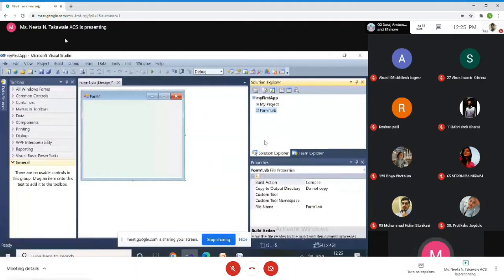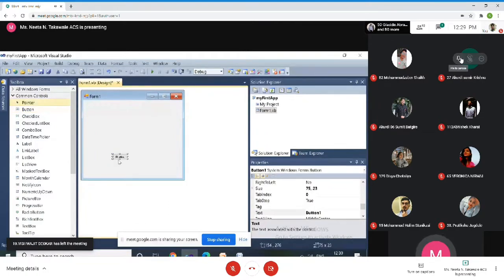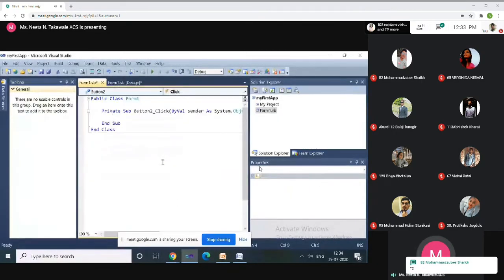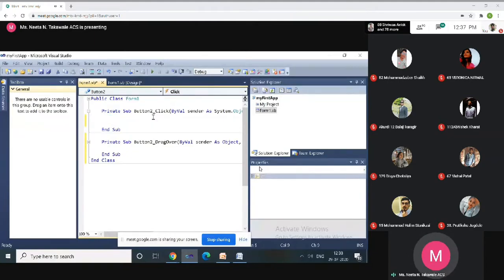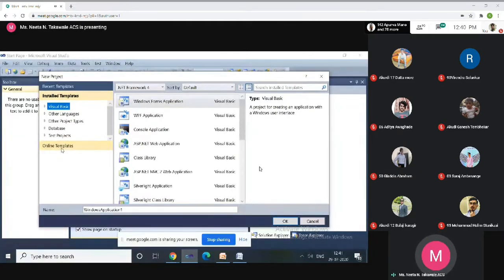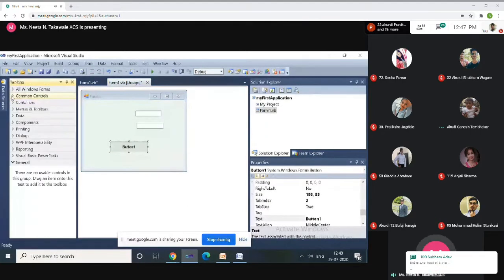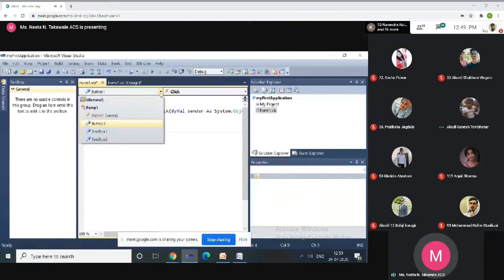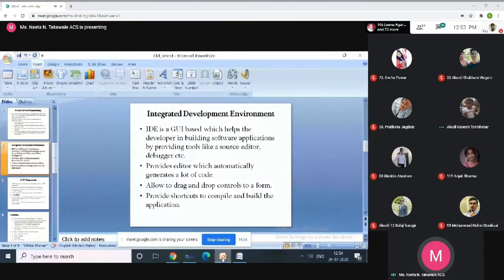.Net basic concept lecture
By Neeta mam
TYBBA(CA)